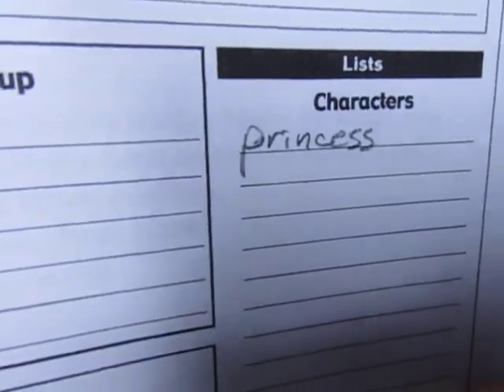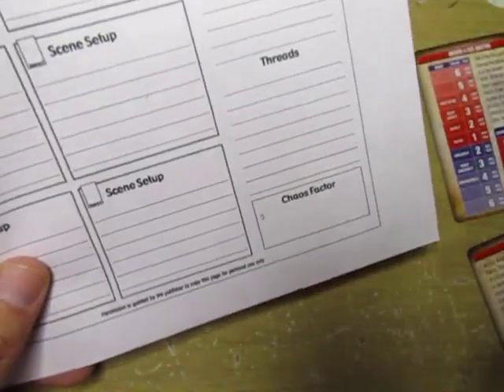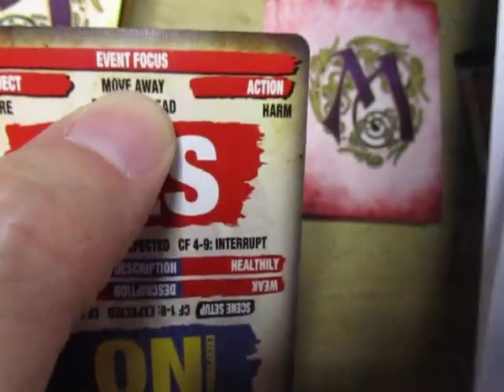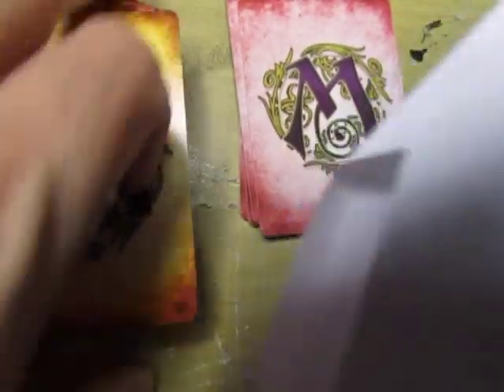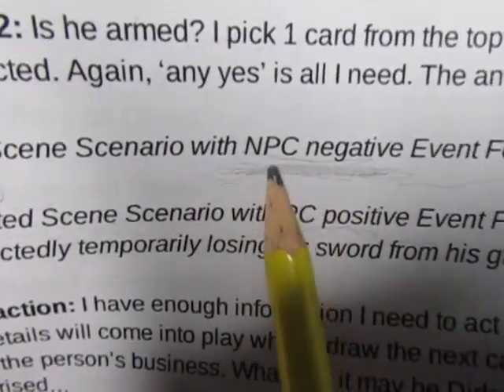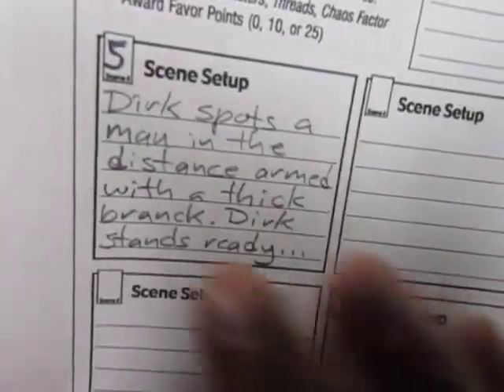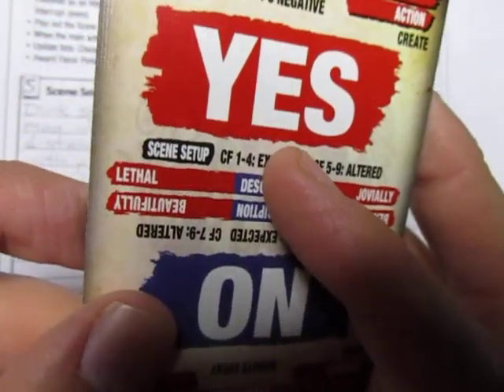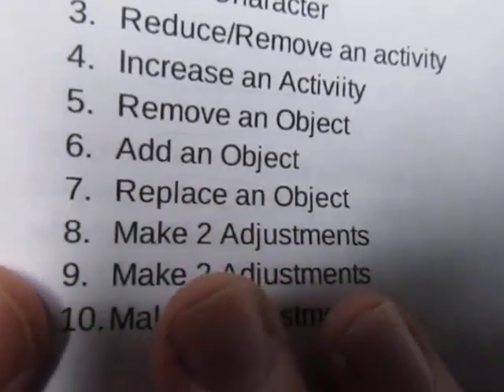The Mythic Game Master Emulation Deck - Part 2 Scene Example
I use the Game Master Emulation Deck to set up an adventure scene and resolve it in this play-through example video.

Copy and paste this link in your browser. Scroll down when you get to the page and you can download the pdf of the Mythic Deck Emulator One-Sheet Wonder + Expanded Rules!